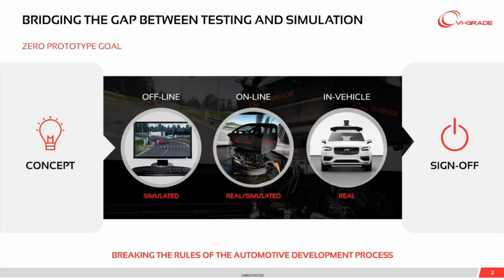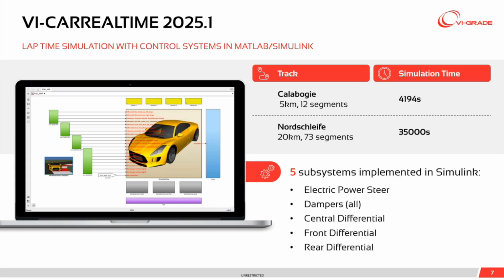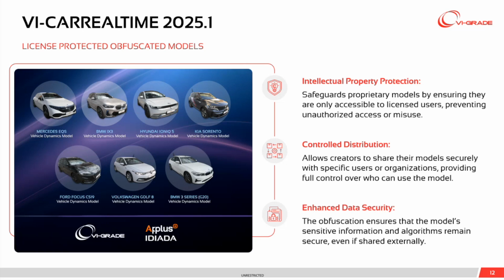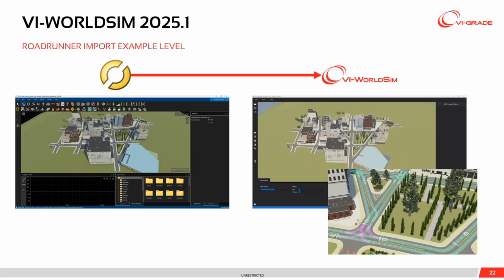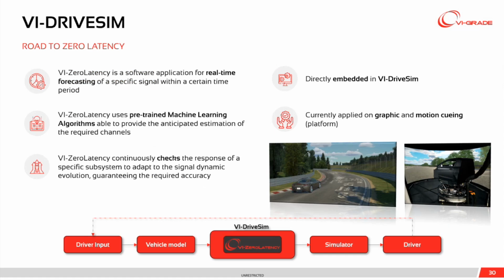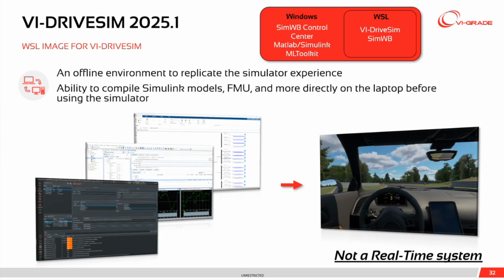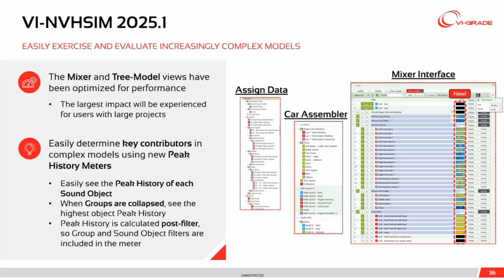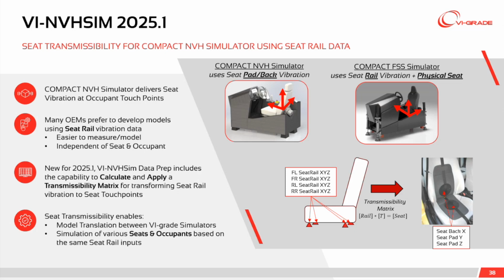WEBINAR - Discover the power of the VI-grade 2025.1 major software release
In the rapidly evolving landscape of automotive engineering, where innovation drives progress, engineers face multifaceted challenges in harnessing the power of software for simulation.

In this free webinar, experts from VI-grade present the company’s 2025.1 software release and explain how simulation software can help engineers overcome challenges caused by the increasing complexity of vehicle systems, coupled with demands for higher efficiency, safety, and sustainability.

Key topics and takeaways:

- VI-CarRealTime 2025.1: Enhanced external models interface, computational efficiency, new features like save/restore support for Simulink and FMU subsystems, and parallel execution of multiple events.
- VI-WorldSim 2025.1: Regional road signs libraries, animated steering wheels for VR, track cameras, and a new obstacle mod kit for creating and editing objects.
- VI-DriveSim 2025.1: Anticipation software for reduced latency on driving simulators and to connect remote HiL rigs, new replay and sequence management features, and improved FSS and DiM shakers communication using Dante protocol.
- VI-NVHSim 2025.1: VR support for VI-WorldSim, performance enhancements for large projects, new recording manager features, and Seat Transmissibility for COMPACT NVH Simulator.